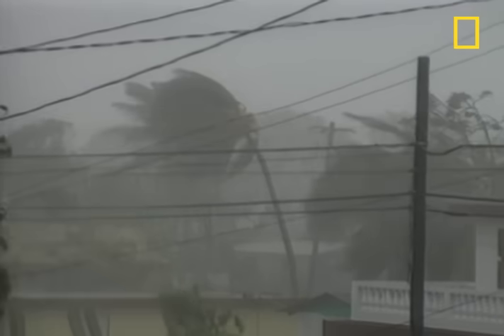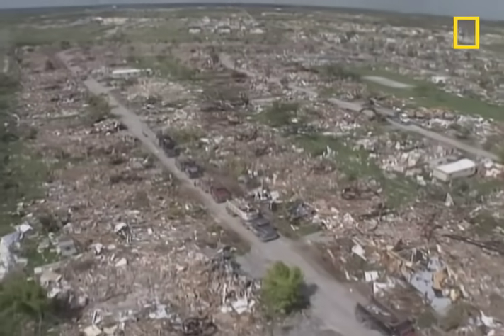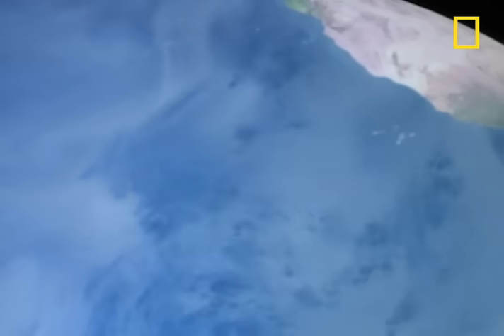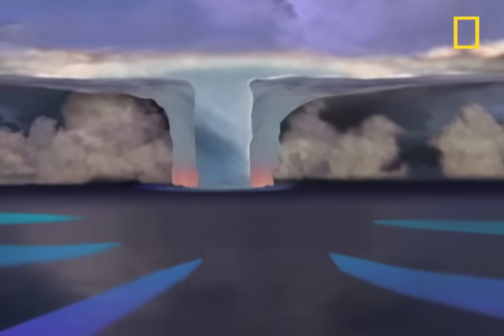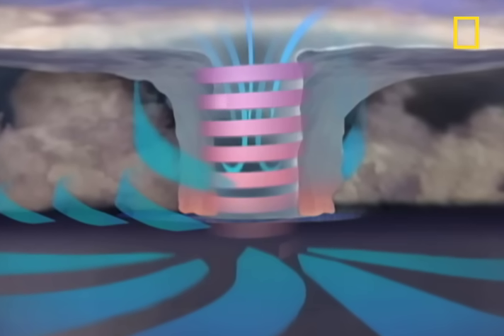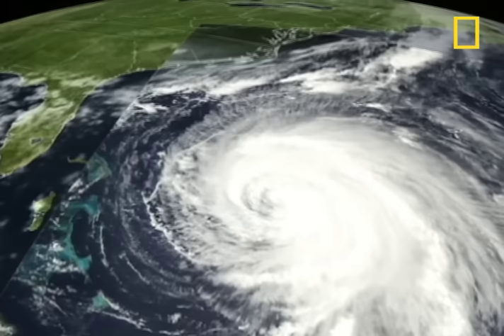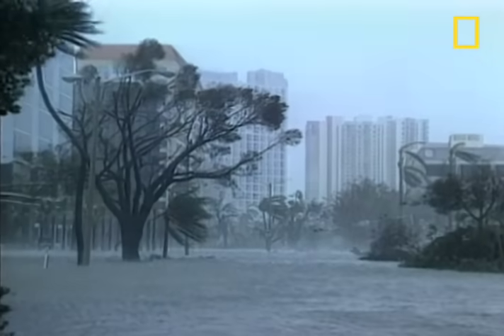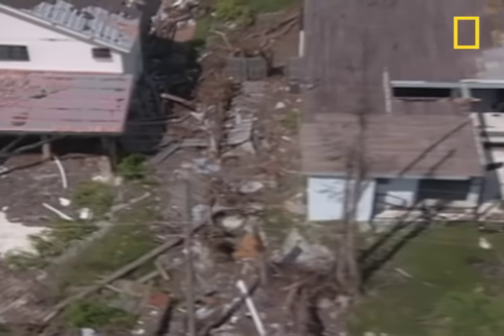Hurricanes 101 | National Geographic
Find out how hurricanes can be so destructive.

About National Geographic’s 101 Series:
Explore and experience the forces that shape the world around us.